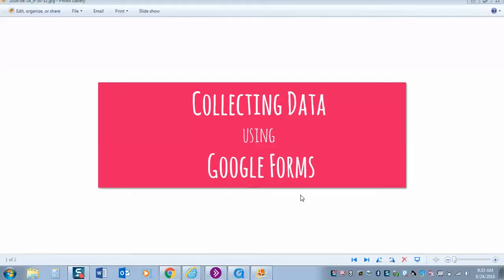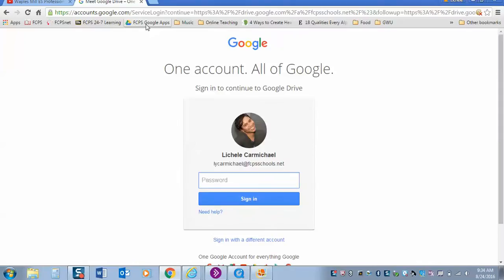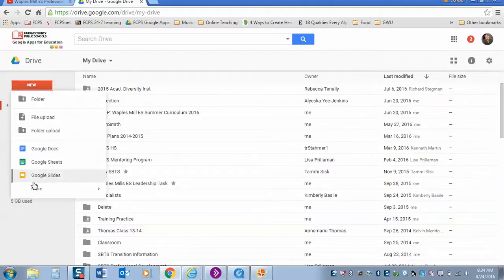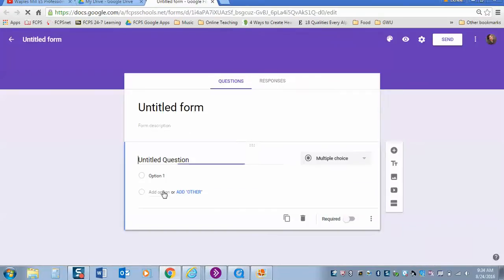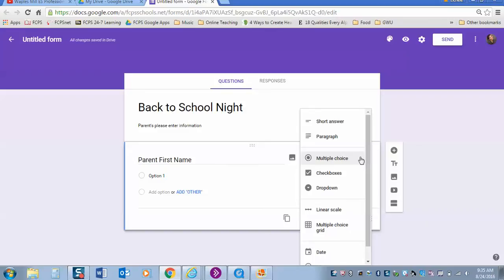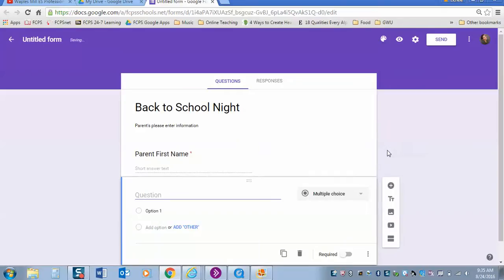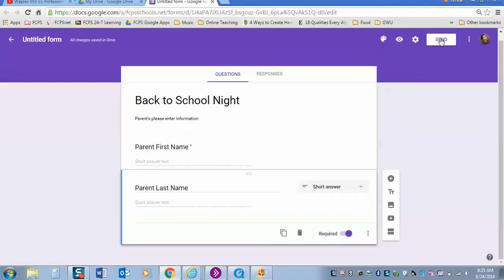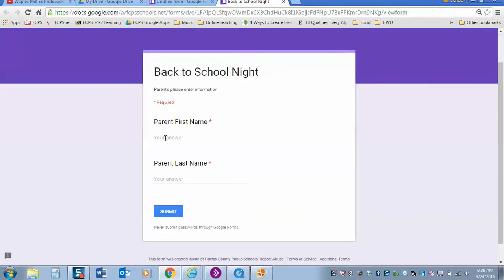Google Forms: Collecting Data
Waples Mill ES Professional Development